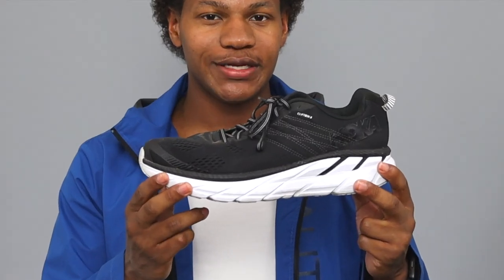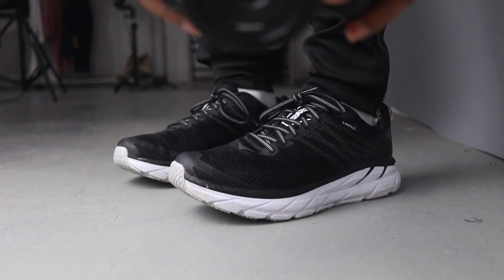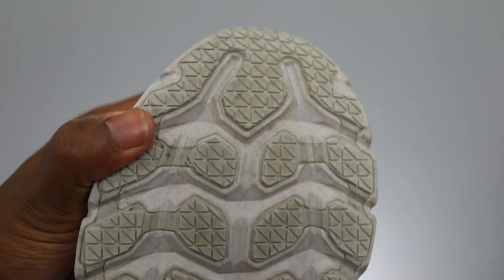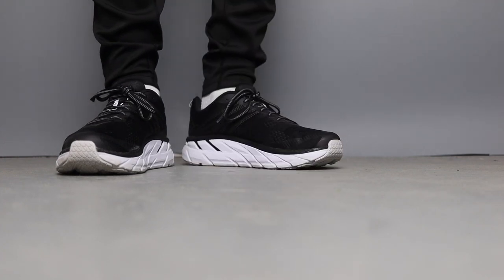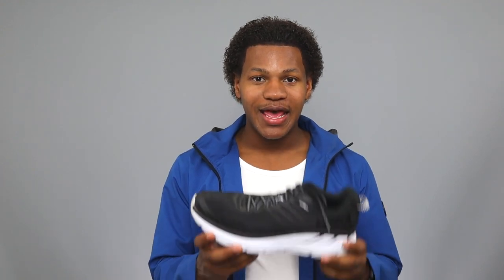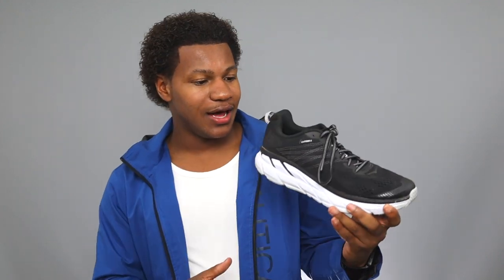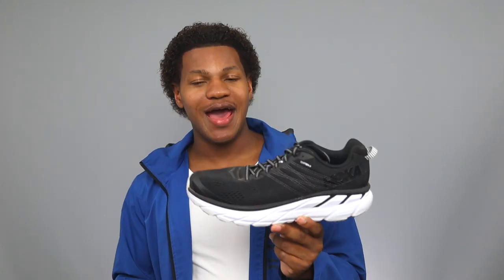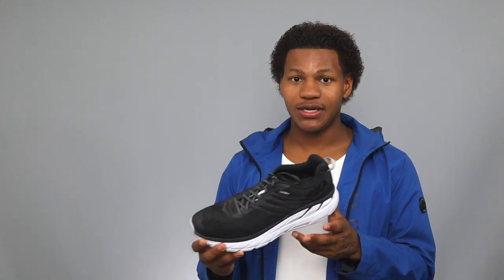Hoka Clifton 6 Review! | My New Favorite Running Shoe! | GentStyle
Here is my perspective on the fairly new Hoka Clifton 6 running shoe. This is my first time in this shoe and I honestly think its the most comfortable shoe I've owned. My legs feel great after my runs and its thick sole makes it a breeze to walk in.